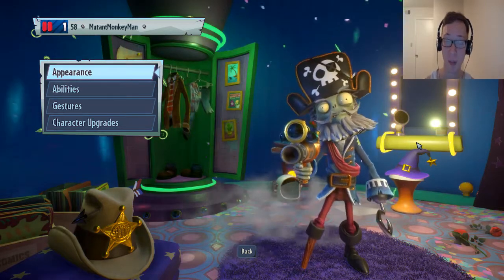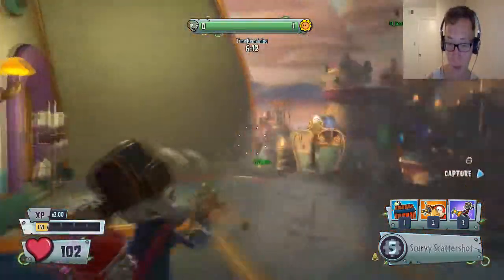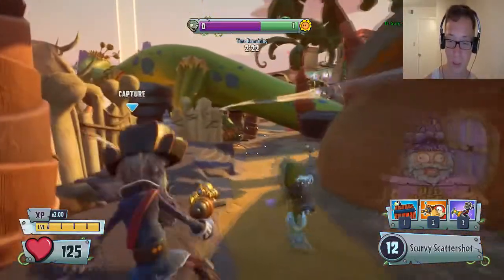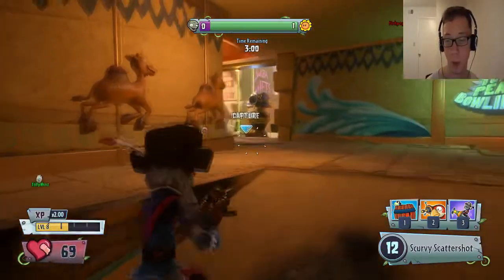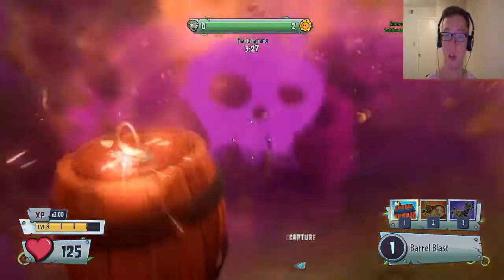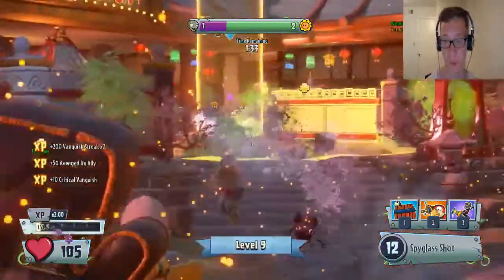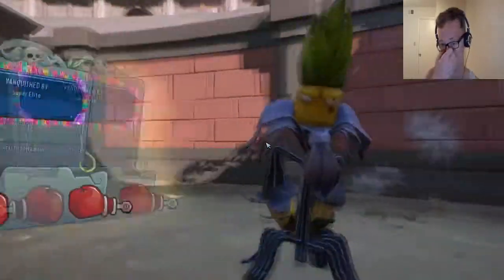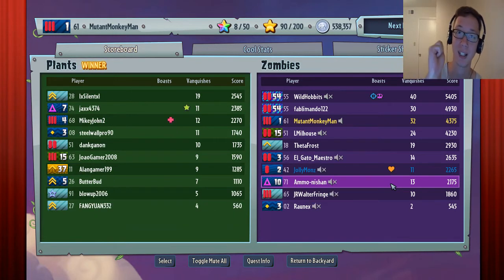Plants vs. Zombies: Garden Warfare 2 - Captain Deadbeard Showcase!